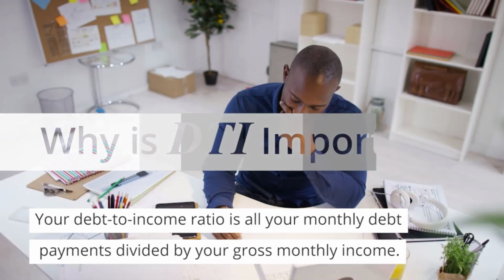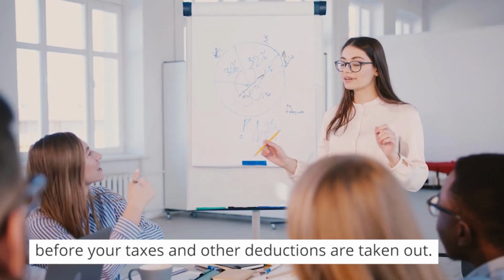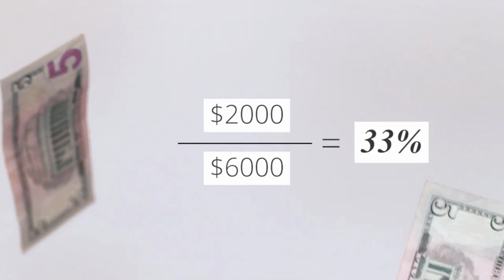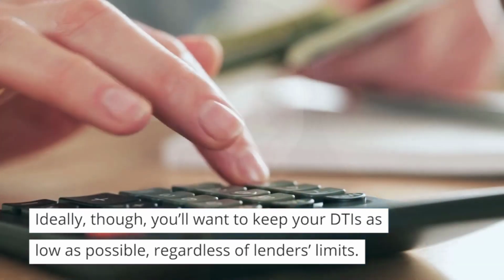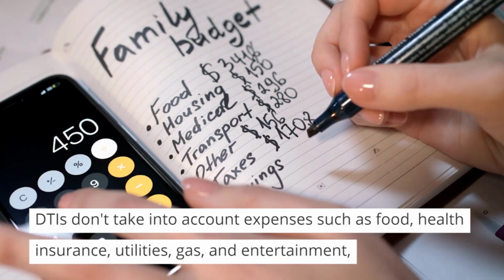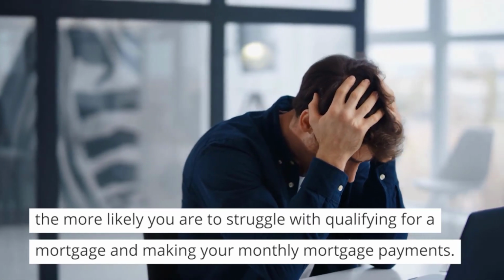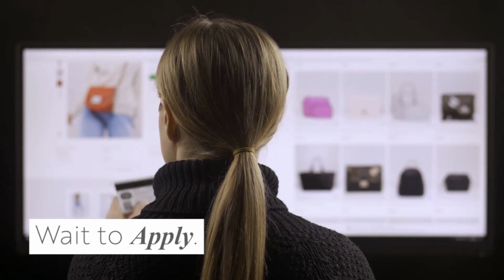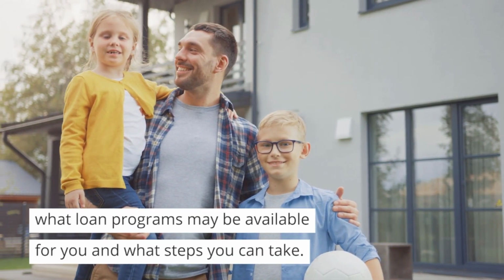What is Debt-to-Income Ratio?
Your debt-to-income ratio is something that lenders will want to know. Here's why!

Karen Mulreed, CEO NMLS #86827

About Westport Mortgage
You never get lost at Westport Mortgage. Locally owned and operated by long-time residents of Fairfield County, our owners and associates are dedicated to personal, hands-on service.